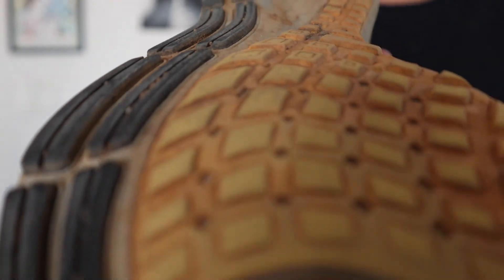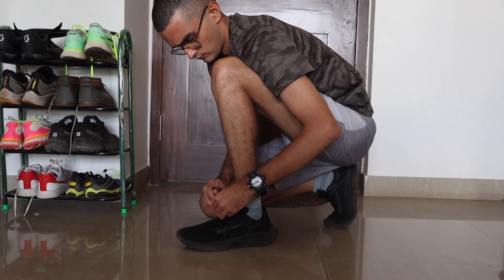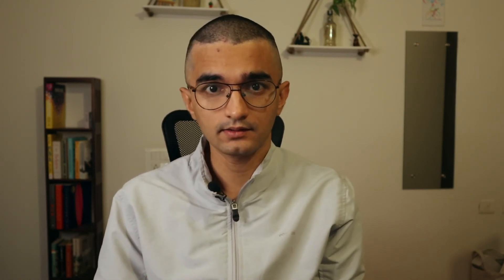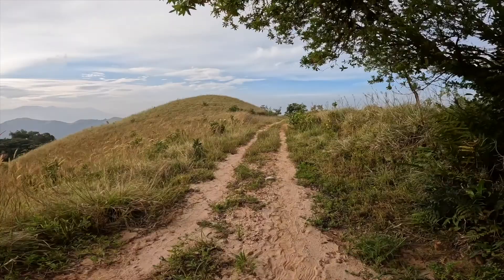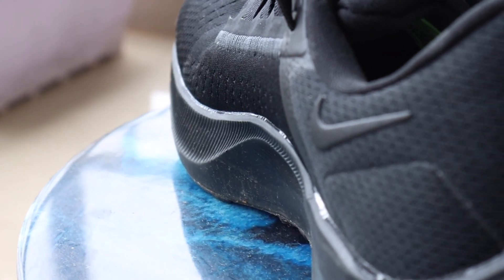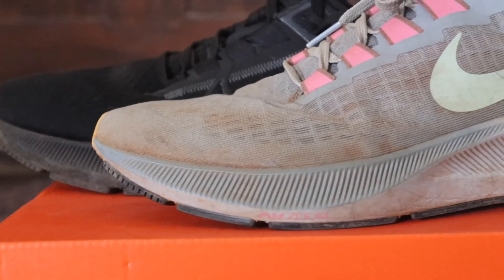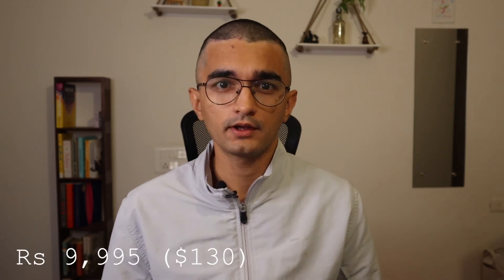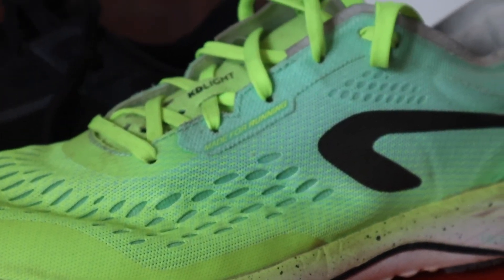300kms with the Pegasus 38 | Review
This video is a review of the Pegasus 38, having run just under 300kms in this shoe. Among them was one marathon and an ultra marathon. The shoe has now been retired for another shoe so as to prevent injuries.